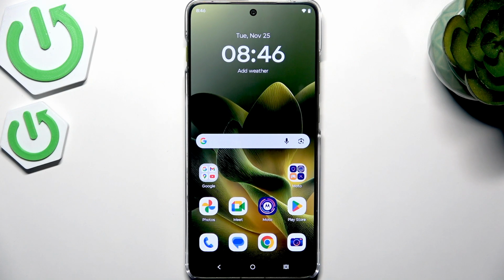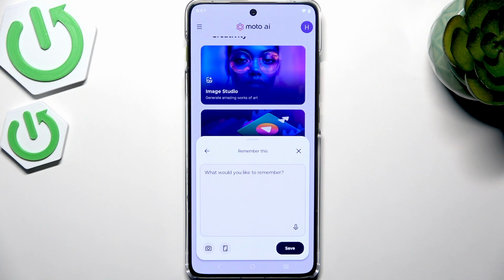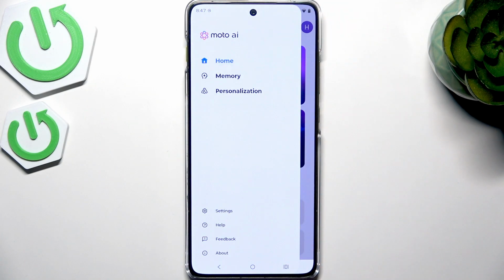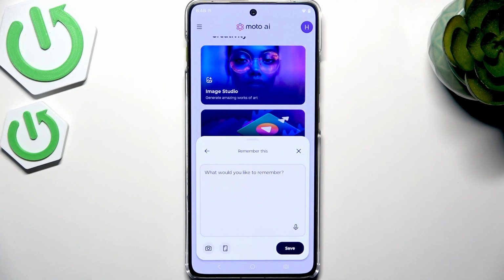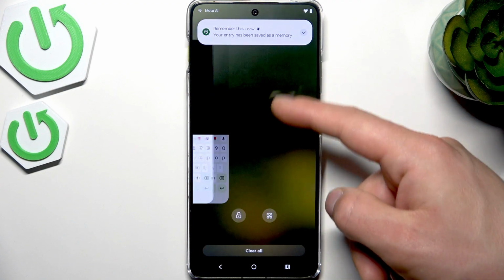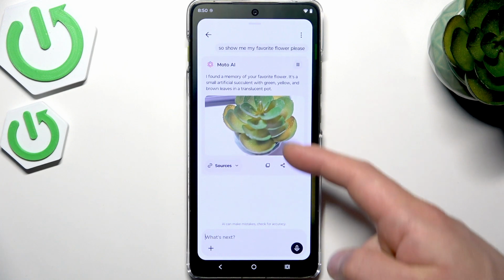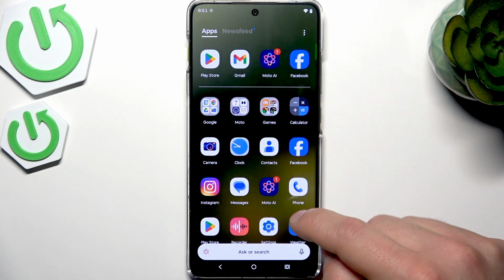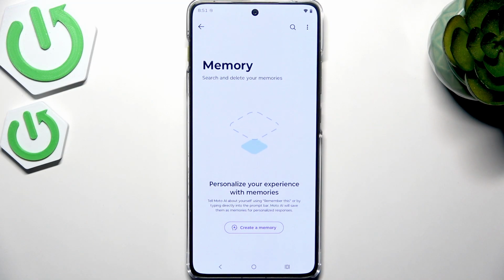Motorola Edge 70 – Moto AI Journal Explained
Learn how Moto AI Memory Journal works on the MOTOROLA Edge 70 and how to save text and photo memories, find them later, use the AI bar with voice commands, and delete or personalize stored memories. In this video you will see how to open the Moto AI app, sign in (Google login supported), add simple text notes or photos, access the Memory Journal, ask the AI to show specific memories by voice, and remove memories when needed. This guide focuses on the Moto AI tools for productivity and practical steps you can follow right on your Motorola Edge 70.

How to use Moto AI Memory Journal on MOTOROLA Edge 70?
How to add photos to Moto AI Memory Journal on MOTOROLA Edge 70?
How to delete memories in Moto AI Memory Journal on MOTOROLA Edge 70?

0:00 Intro and what Moto AI Memory Journal is
0:10 Open the Moto AI app and sign in
0:30 Add a text memory (example)
0:55 Find and view your Memory Journal
1:20 Manage memories and personalization (turn off/adjust)
1:54 Add a photo memory and enter details
2:40 Use the AI bar and voice commands
4:22 Delete memories (select, hold, bin icon) and final tips